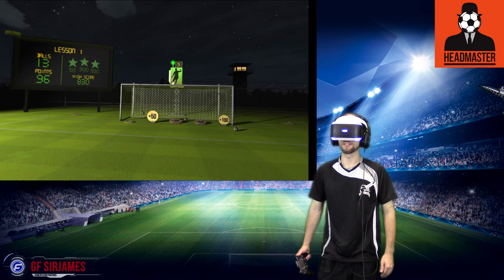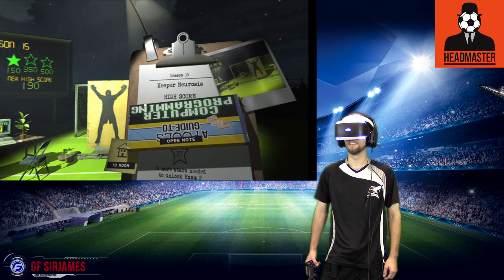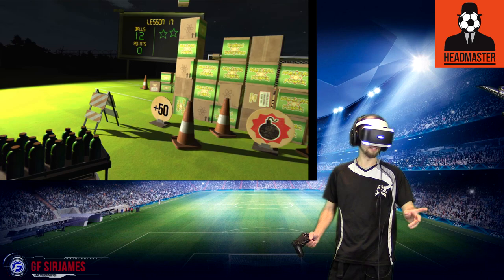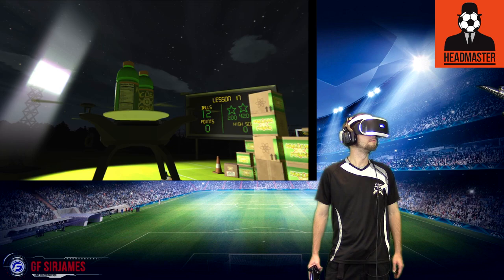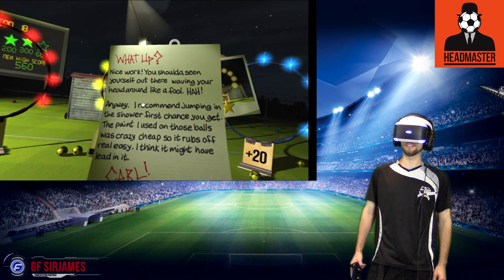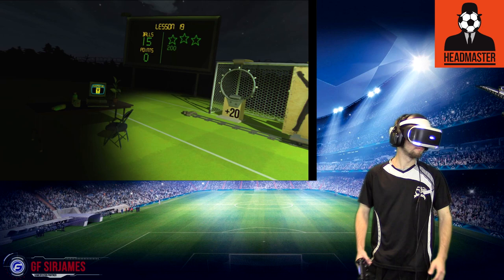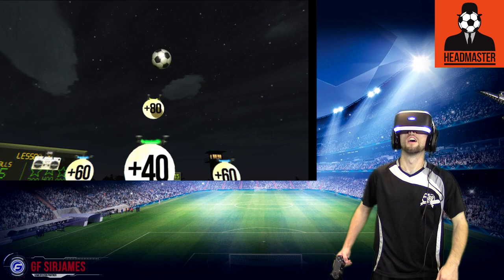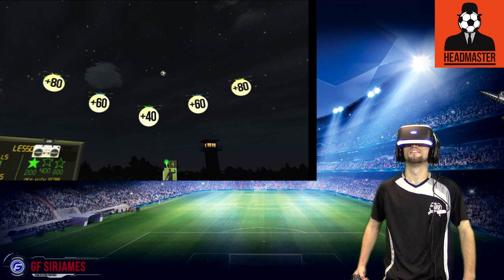Headmaster Gameplay Part 1 - PlayStation VR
Game cost $20 Digital only